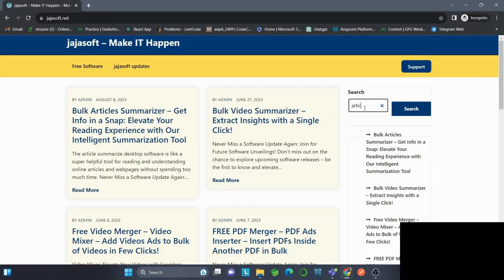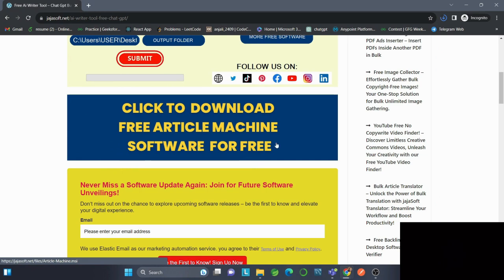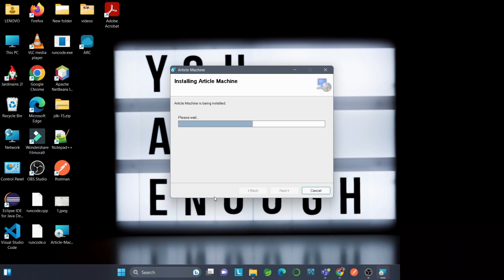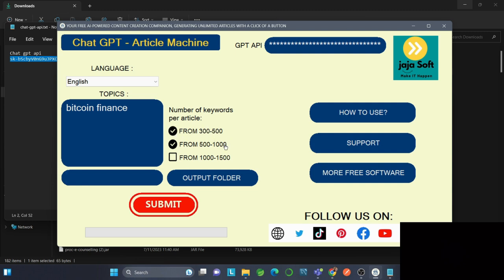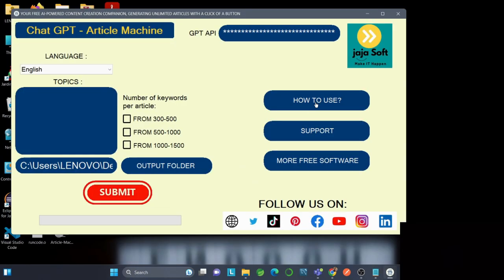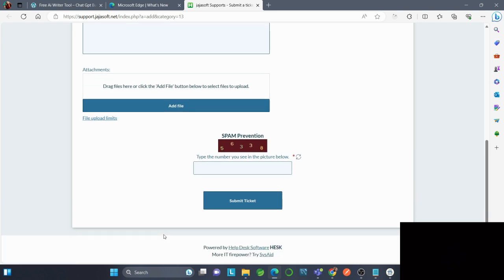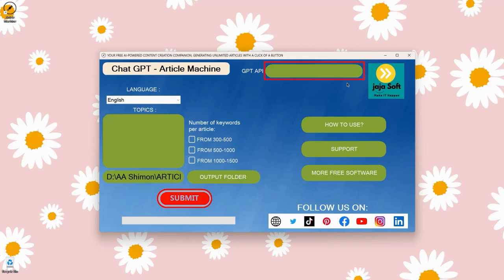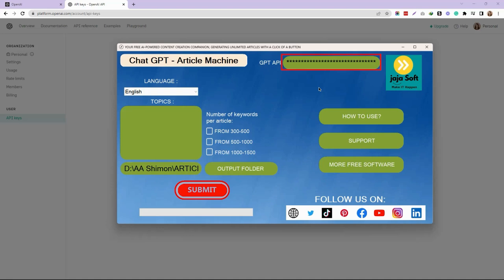Bulk Article Generator Free Desktop Software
Introducing Article Machine: The Ultimate AI Content Writer and Blog Writer
FULL JAJASOFT  FREE SOFTWARE LIST
Unlock success with JajaSoft's software! Explore 15 Free Desktop SoftwareThese user-friendly solutions are here to make your digital experience better.

1) Bulk Article Generator - Generate 100 unique, readable articles in just one click with our AI Writer Tool – Article Machine (Free Desktop Software).

2) Bulk Video Downloader - Free YouTube Video And Audio Downloader (Free Desktop Software)

3) Bulk Quote Maker – your go-to Free Desktop Software for instant and beautifully designed quotes- (Free Desktop Software)

4) Bulk Video Creator - Generate unique videos with Bulk Video Creator—a time-saving solution that seamlessly blends images and music. Transform your content creation experience. (Free Desktop Software)

5) File Splitter – File Joiner –Save time and energy by automating the joining and splitting files process. (Free Desktop Software)

6) Bulk Video Summarizer – Extract top Insights From Youtube videos with a Single Click! (Free Desktop Software)

7) Bulk Article Translator - Unlock the Power of Bulk Translation with jajaSoft Translator: Streamline Your Workflow and Boost Productivity! (Free Desktop Software)

8) Free Backlink Checker Desktop Software -Link Verifier (Free Desktop Software)
9) Free YouTube rank checker - Monitor your video rankings (Free Desktop Software

10) Bulk Article Rewriter -Unlimited Possibilities: Experience Bulk Article Transformation Like Never Before! (Free Desktop Software)

11) Bulk Articles Summarizer - Get top Info in a Snap: Elevate Your Reading Experience with Our Intelligent Summarization Tool (Free Desktop Software)

12)  Free PDF Merger -PDF Ads Inserter -Insert PDFs Inside Another PDF in Bulk (Free Desktop Software)

13)  Free Image Collector -Effortlessly Gather Bulk Copyright-Free Images! Your One-Stop Solution for Bulk Unlimited Image Gathering. (Free Desktop Software)

14)  YouTube Free No Copyright Video Finder! -Discover Limitless Creative Commons Videos, Unleash Your Creativity with our Free YouTube Video Finder! (Free Desktop Software)

15) Free Bulk Video Merger – Ads inserter -Add Videos Ads to Bulk of Videos in Few Clicks! (Free Desktop Software)

Are you tired of struggling with writer's block and spending endless hours on research? Look no further than Article Machine, the leading AI-powered content creation tool. Whether you're a professional writer or a business owner seeking engaging articles, this groundbreaking desktop software will revolutionize your writing experience.

Bulk Content Writing Generator - Article Machine

With Article Machine, bidding farewell to the arduous task of creating articles one by one is now possible. Say goodbye to waiting on Chat GPT sites. This remarkable software empowers you to select your desired topics, click a button, and effortlessly generate a collection of high-quality, ready-to-use articles overnight. Thanks to advanced AI algorithms, you can even generate content in any language.

Gone are the days of staring at a blank page, struggling to generate ideas. Article Machine's content writing generator takes charge, utilizing your chosen topics or keywords to gather relevant information and create compelling articles tailored to your specific needs. It's akin to having a skilled writing assistant by your side, providing an endless supply of fresh and engaging content.
Chat GPT - AI Tool for Content Writing

But the power of AI content generation doesn't stop there. Article Machine isn't just the best AI writing software; it's also one of the finest writing assistant tools available. It unleashes the full potential of your content creation process, enhancing speed and efficiency.

No longer will you struggle to find the right words or spend countless hours brainstorming ideas. With a simple click, you can generate captivating articles, captivate your readers, and take your writing to new heights.

Choose the Length of Each Article with ChatGPT Writer AI